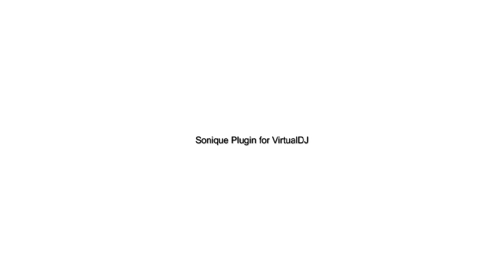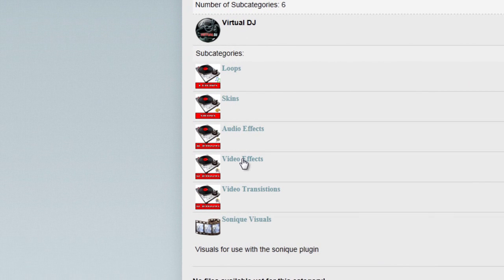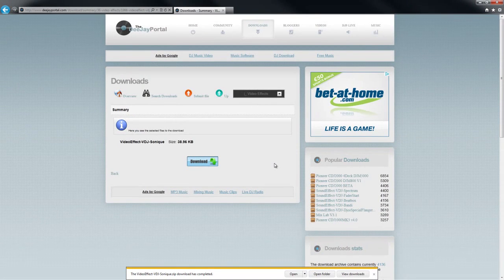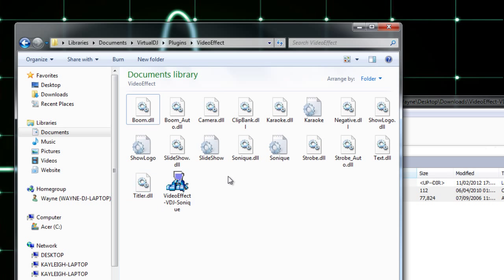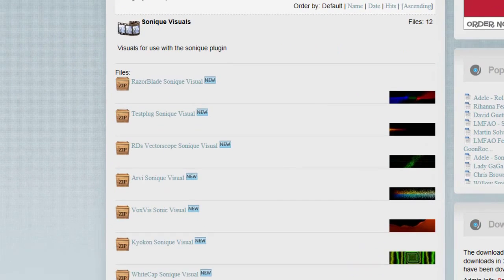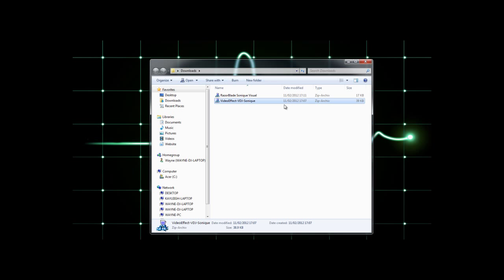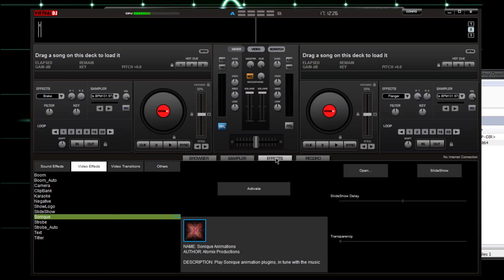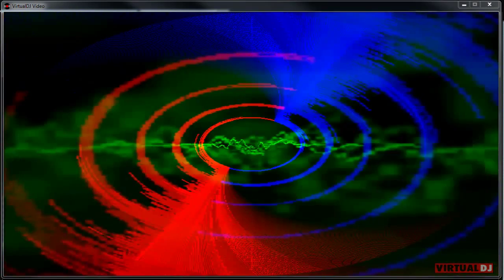Virtual DJ Sonique Plugin (How To)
How to download, install and use the Sonique plugin for VirtualDJ.